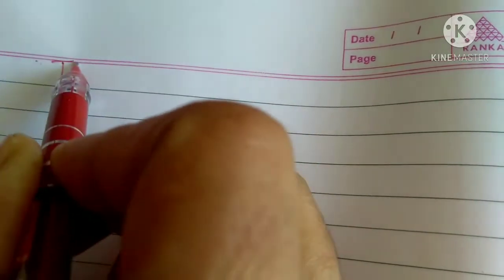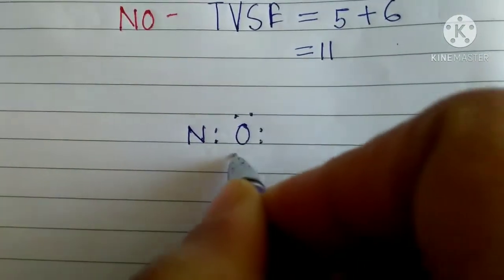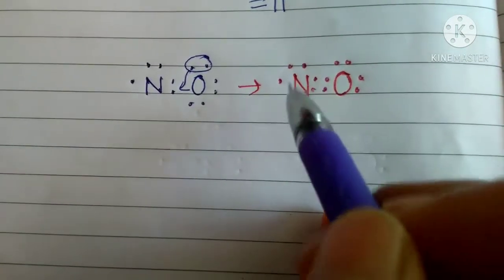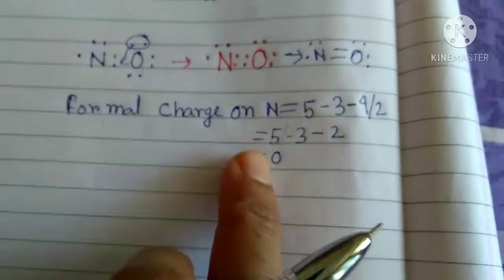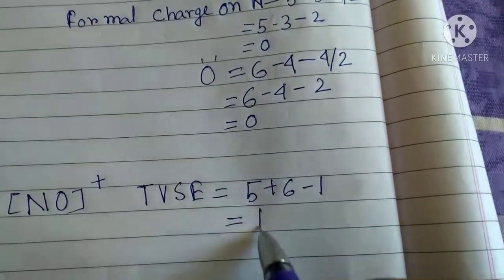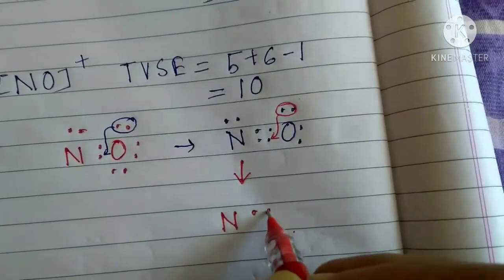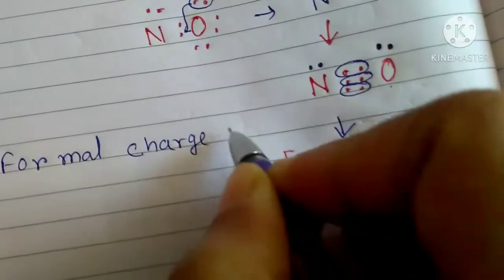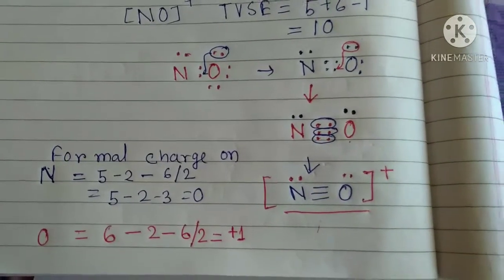Lewis dot structure of NO and NO+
Lewis dot structure of NO and NO+. formal charge.